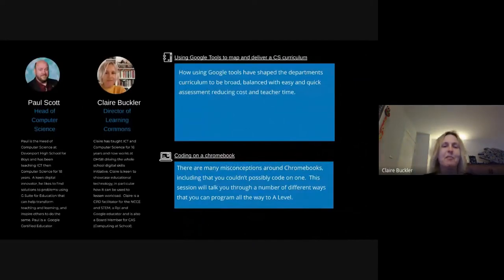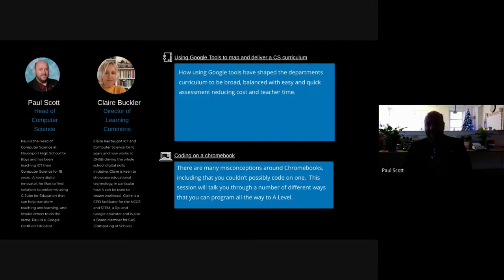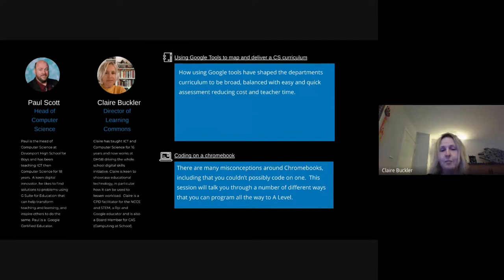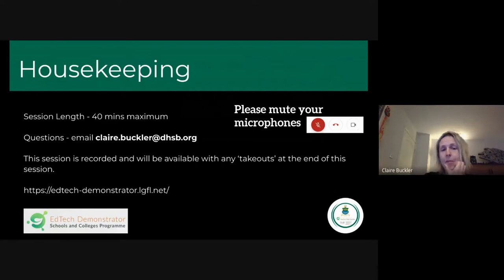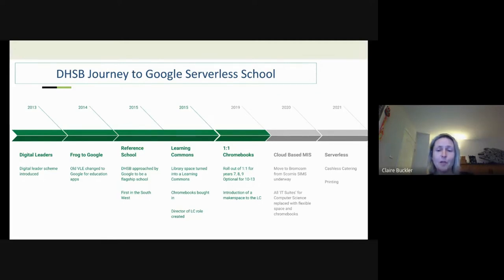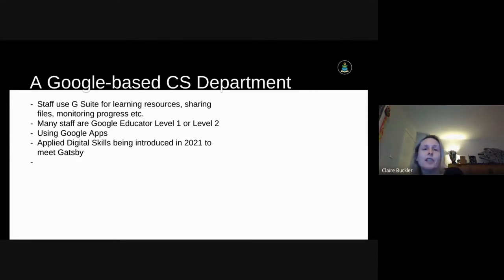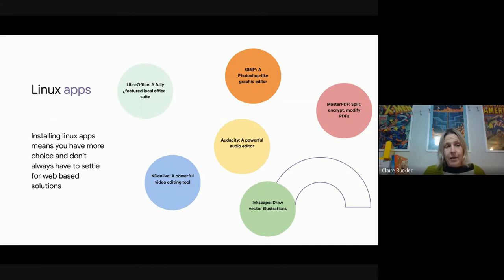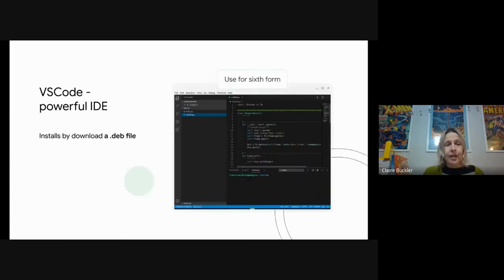DHSB Webinar Running Computer Science on a Chromebook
One way that you can successfully run Computer Science on a Chromebook.